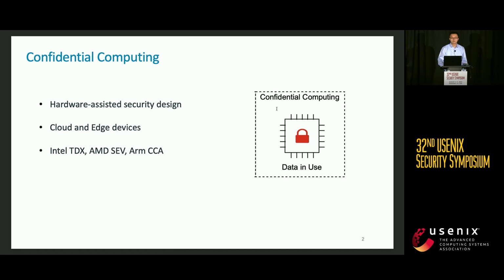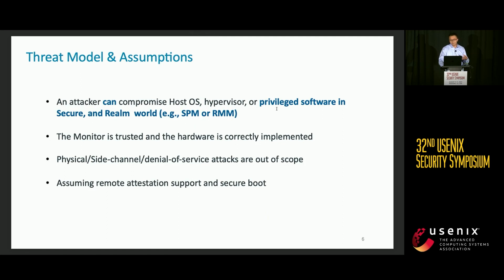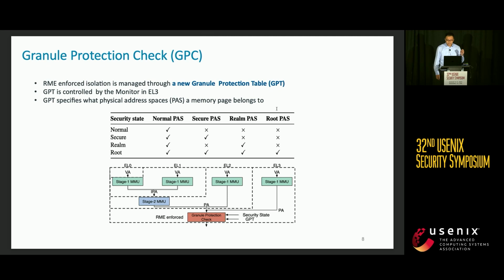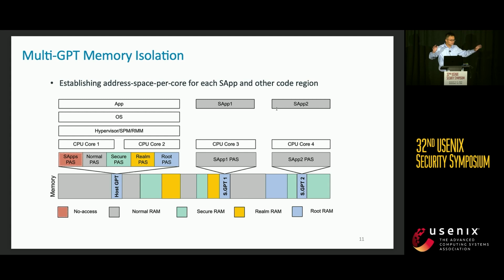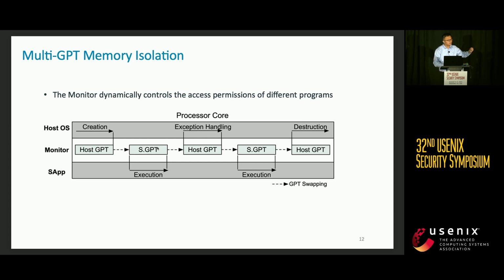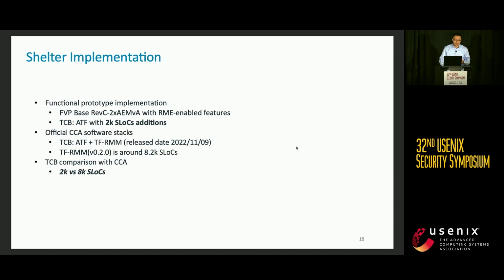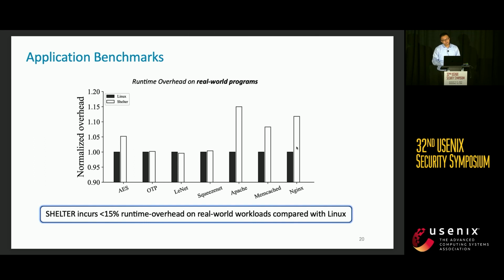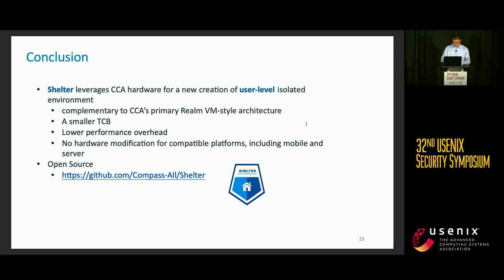USENIX Security '23 - SHELTER: Extending Arm CCA with Isolation in User Space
The increasing adoption of confidential computing is providing individual users with a more seamless interaction with numerous mobile and server devices. TrustZone is a promising security technology for the use of partitioning sensitive private data into a trusted execution environment (TEE). Unfortunately, third-party developers have limited accessibility to TrustZone. This is because TEE vendors need to validate such security applications to preserve their security rigorously. Moreover, TrustZone-based systems suffer from vulnerabilities affecting Trusted App and trusted OS, possibly causing the entire system to be compromised.

Advanced virtualization-based TEE introduced in the recently new concept of Confidential Compute Architecture (CCA) creates a new physical address space called Realm world for confidential computing to protect the data confidentiality and integrity. The current version of CCA primarily targets the VM level in the Realm world and does not provide user-level isolated environments. To fill up this gap, we present SHELTER, which is a complement to CCA’s primary Realm VM-style architecture. SHELTER allows third-party developers to deploy their applications with isolation in userspace. SHELTER is designed by cooperating with Arm CCA hardware primitive available in Armv9.2 to provide hardware-based isolation while removing the need for software workloads to trust their data to a Host OS, hypervisor, or privileged software (e.g., trusted OS, Secure/Realm hypervisor). We have implemented and evaluated SHELTER, and the results demonstrated that SHELTER guarantees the security of applications with a modest performance overhead (